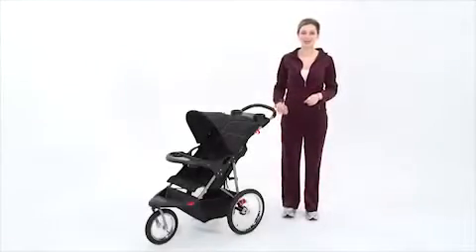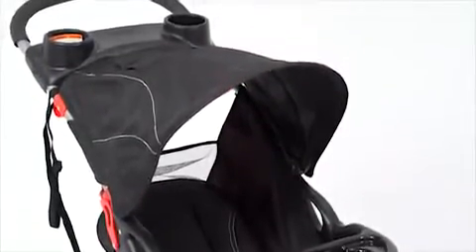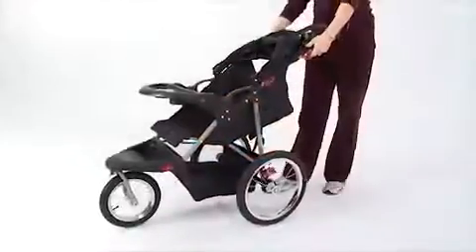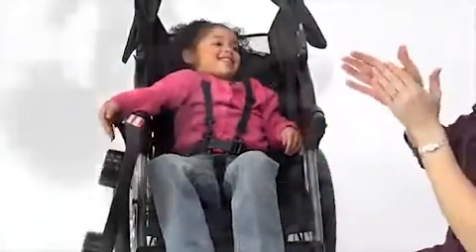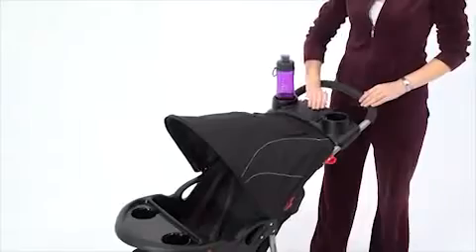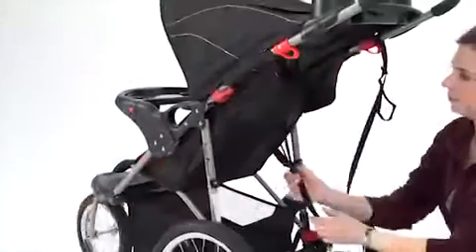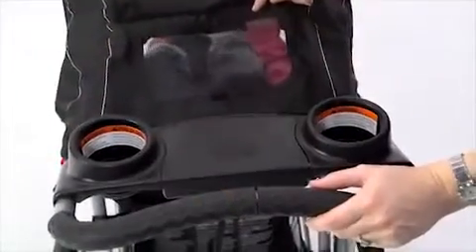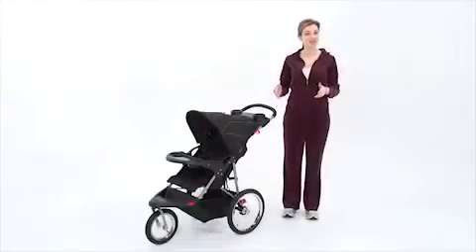Baby Trend Expedition Jogger Stroller, Phantom, 50 Pounds |Ext Trending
About This Item:
Large bicycle tires roll effortlessly over all surfaces
Front swivel wheel for easy maneuvering, locks for jogging. Recommended use: 6 months - 50 pounds or up to 42
Reclining padded seat with 5 point harness, tether, large canopy and storage basket
Convenient child and parent trays with 2 cup holders
Easy compact fold for storage or travel